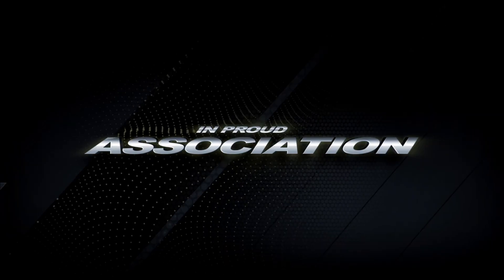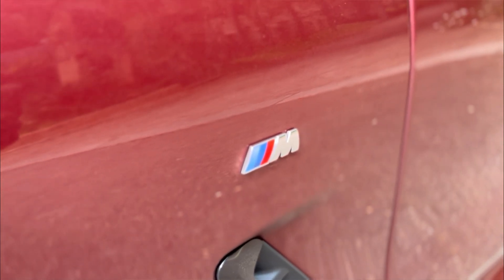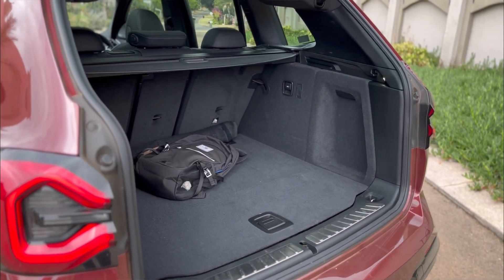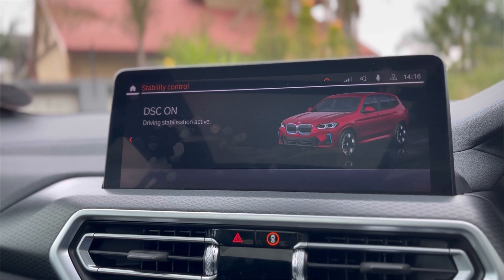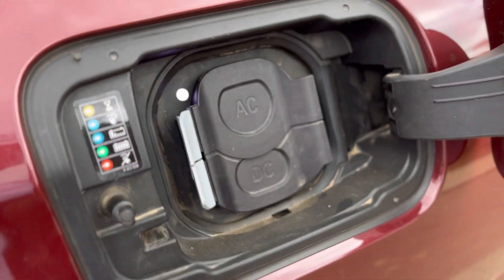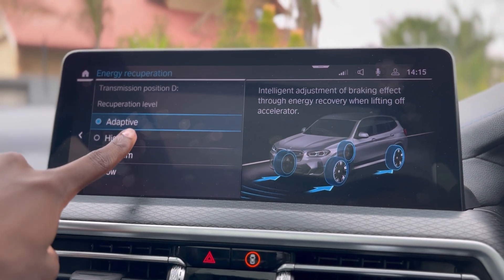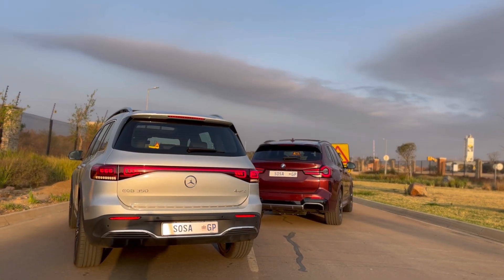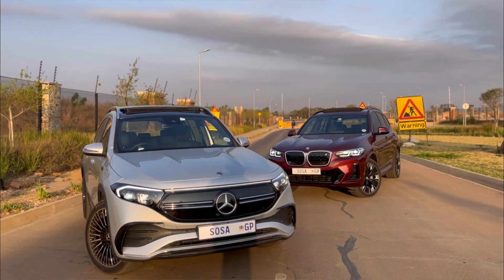2023 Fully Electric BMW iX3, RWD , Cost of ownership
The motor is mated with a 74 kWh battery, which gives the iX3 a claimed range (WLTP) of up to 460 km.

Performance-wise, BMW claims the iX3 can accelerate from zero to 100 kph in 6.8 sec and go on to a top speed of 180 kph. The vehicle supports 150-kW DC fast-charging, which is said to add 100 km of range in about 10 minutes.

It’s sold with a 2-year unlimited kilometre vehicle- and 8-year/100 000 km battery warranty. A 5-year/100 000 km maintenance plan is also standard.